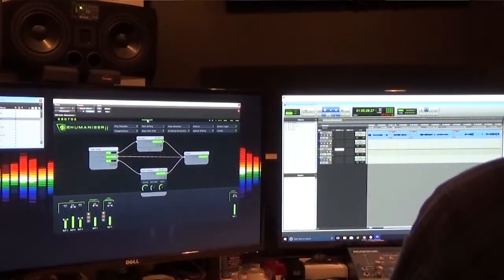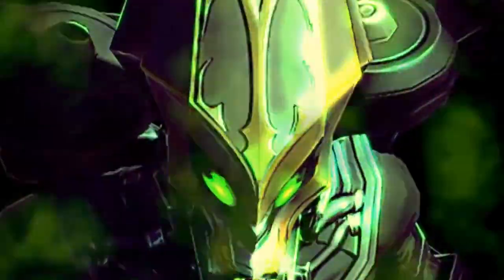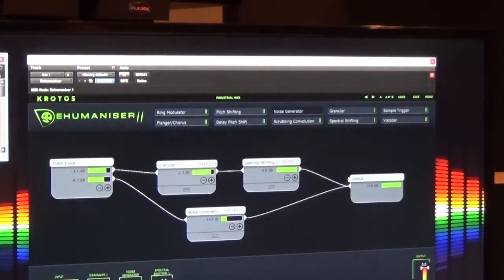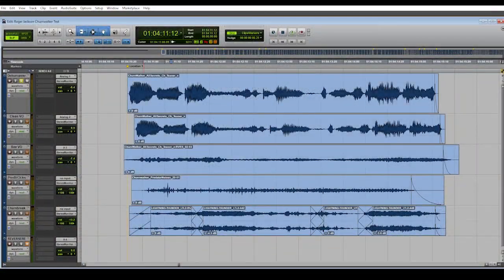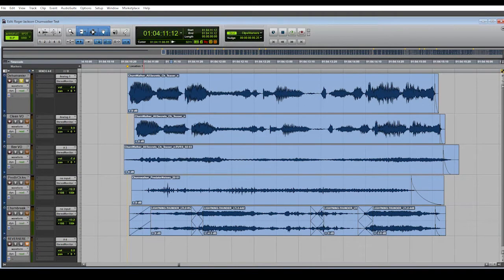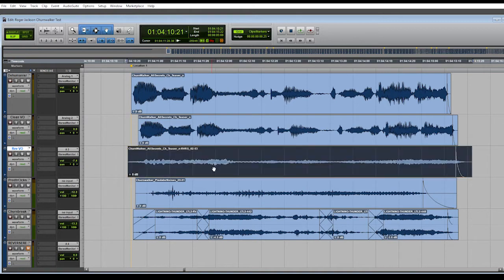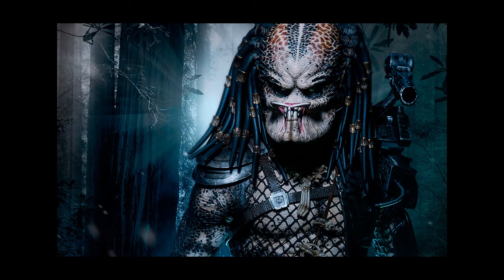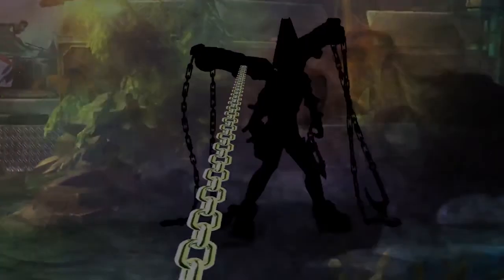Somatone Blog - Churnwalker Processing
Processing of the VO for SEMC Churnwalker